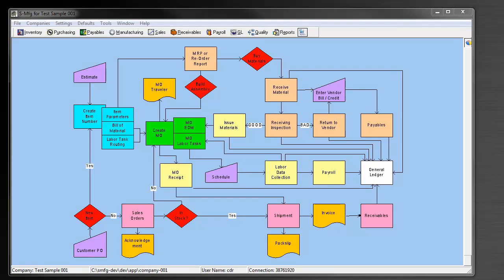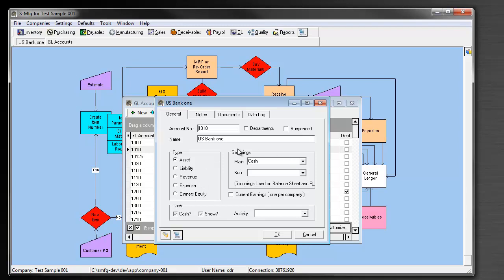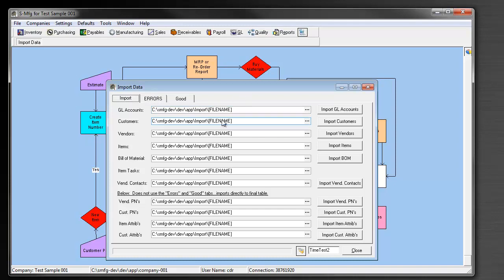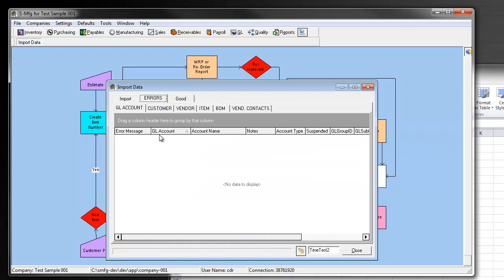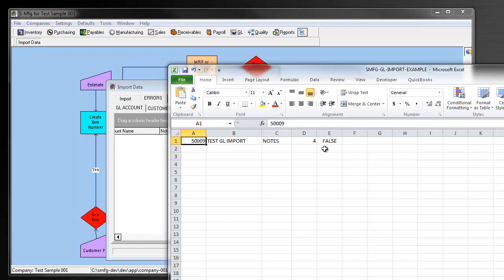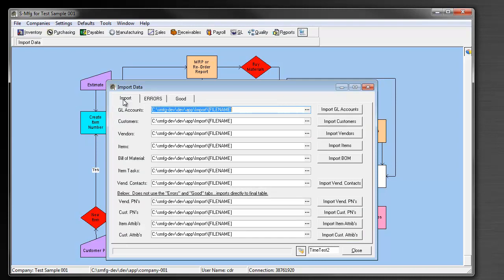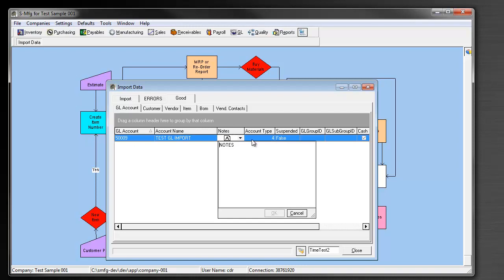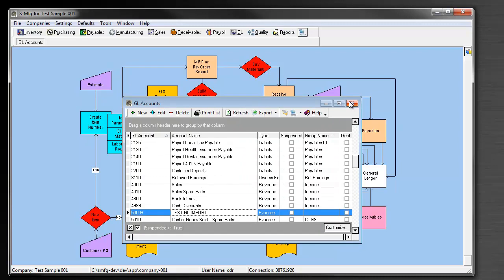Importing GL Accounts into Techno ERP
In this video, Claire covers how to use the ERP's import tool to bring in your Chart of GL Accounts, using a CSV file.